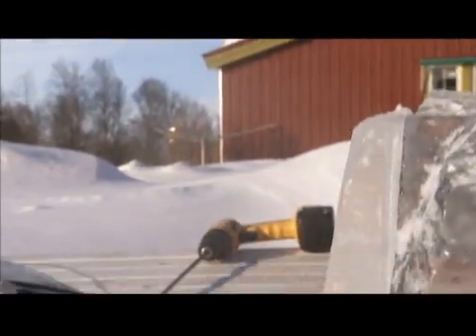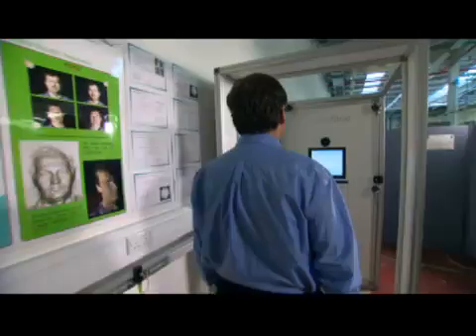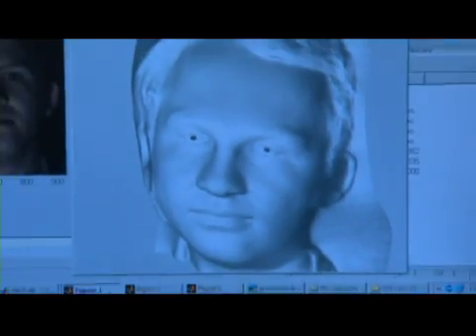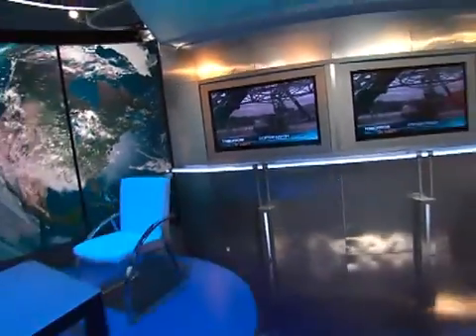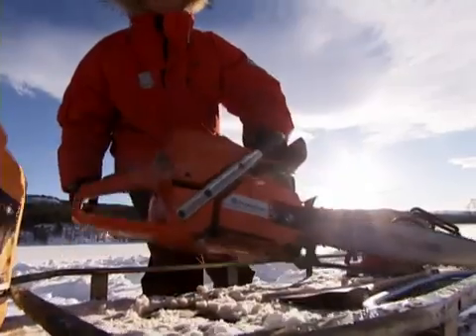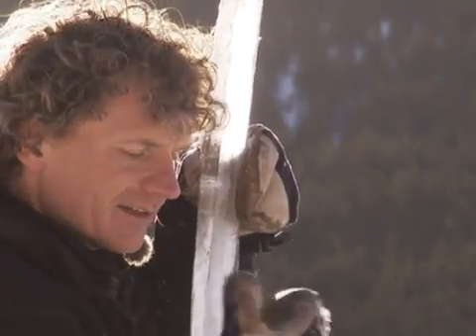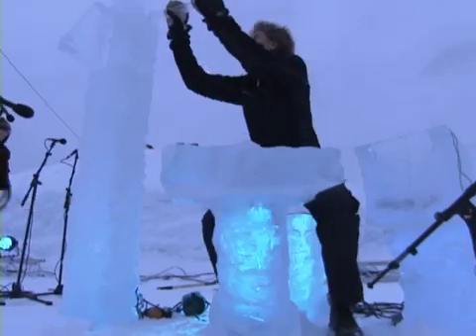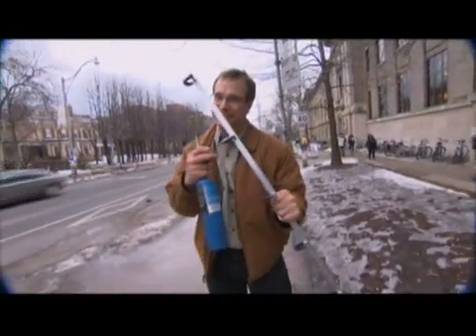Copy 3 of Discovery Channel Video Player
Work of the Machine Vision Laboratory, UWE, Bristol UK

MSc course offered by this research group in Automation, Machine Vision and Management